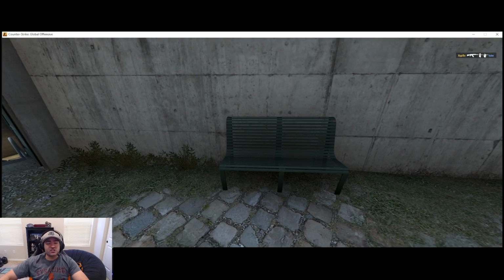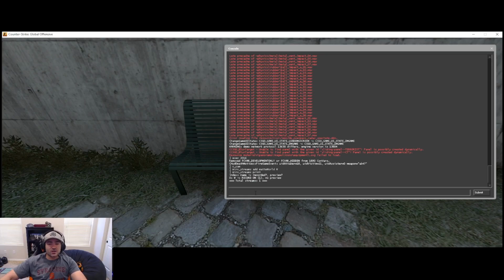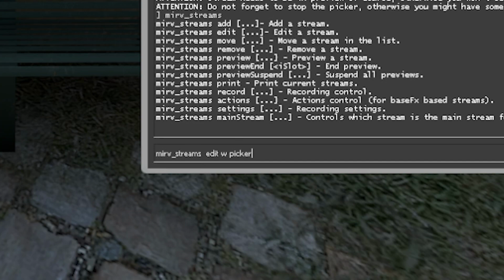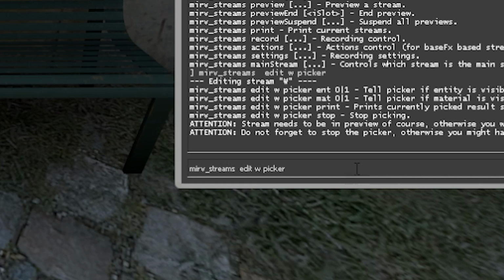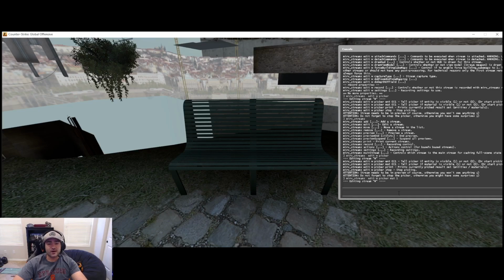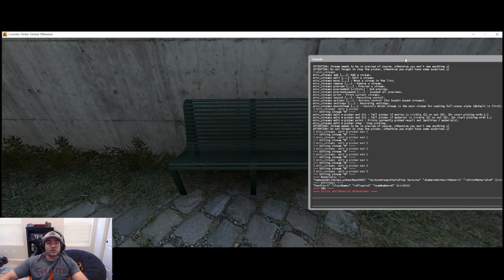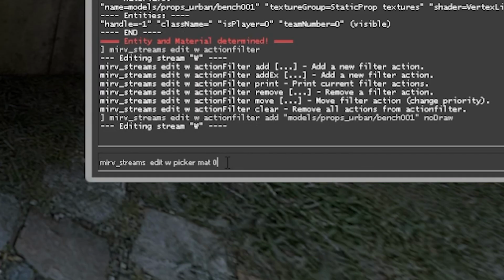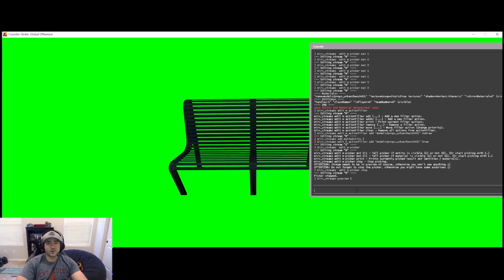HLAE Picker Tool - Green screen everything in CSGO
Learn how to create insane transitions with the HLAE Picker Tool.  I teach you how to isolate props, models, and objects in CSGO against a green screen in order to create professional looking effects.

I'm an esports fragmovie editor with over 20 years of experience. I've worked with professional organizations like Titan, DreamHack, and IGN and am currently employed by Do Not Peek Entertainment. I provide a user-friendly community that offers tutorials and conversations about editing.